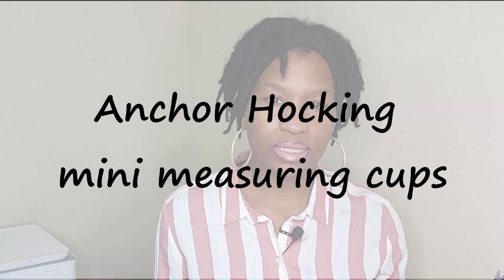BUDGET-FRIENDLY EQUIPMENT & TOOLS YOU NEED TO START YOUR BODY BUTTER BUSINESS | SKINCARE BUSINESS.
In this video, I go over the budget-friendly tools and equipment you'll need to start your body butter business on a budget. Starting a body butter business or even a handmade skincare business can seem daunting, but if you start with these tools, you'll be able to save some extra cash initially. As a result, you'll be able to start your body butte business without breaking the bank. I used these tools for months, some of which I still use now.

🛑CLICKTO VIEW TEMPLATES & MORE-🛑
◾To purchase my templates for skincare making and much more- LETTSBLENDLLC.COM

🌟DIRECT LINKS TO TOOLS🌟
Immersion blender
Handheld mixer
milk frother / mini mixer
pyrex glass mixing bowl set
2000 ml beaker
Glass batter bowl
Transfer Pipettes
Thermometer Gun
Stainless steel spatula and micro scoop set

⭐️My Filming Equipment⭐️:
Mini vlog light
Mini tripod
Wireless Mic
Mid-size tripod
Phone holder (with case)
Selfie Mirror
SAMSUNG FIT Plus 3.1 USB Flash Drive to what i use)
USB C to Aux Audio Dongle Cable Cord
Neewer Ring Light(Large)

00:37 Which mixer should you use for your body butter business?
01:26 Why do I need an immersion blender for my skincare business?
02:08 The best tool to have in the beginning stages of your skincare business.
 03:10 Should I use a pyrex bowl in my body butter business?
04:08 The best mixing bowl to use in your body butter business
05:46 what kind of measuring tools do I need for my body butter business?
06:29 The best beakers to get for your body butter/skincare business
07:38 Use this to transfer essential oils into your body butter recipe.
08:09 One of the most important tools you'll need in your body butter business.
08:37 Use these tools in your body butter business to transfer additives effectively.
09:27 Underatres tool needed in your body butter business.